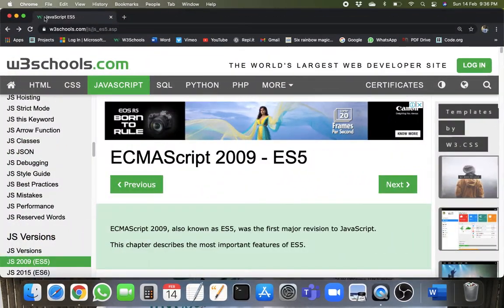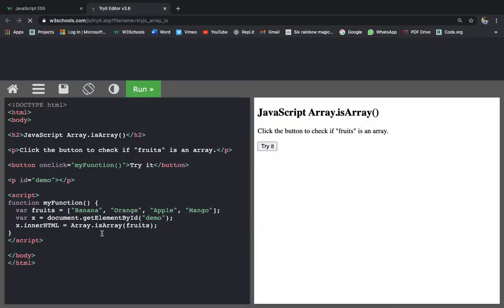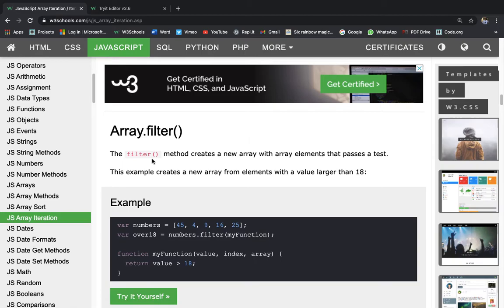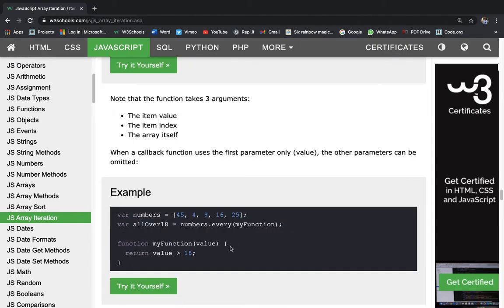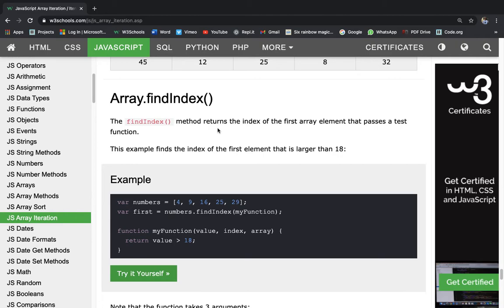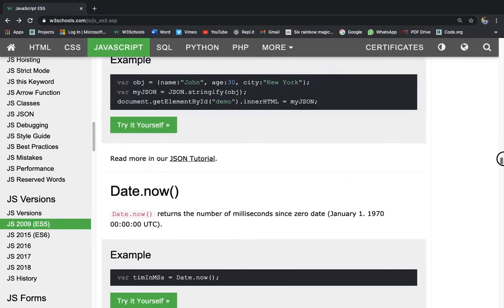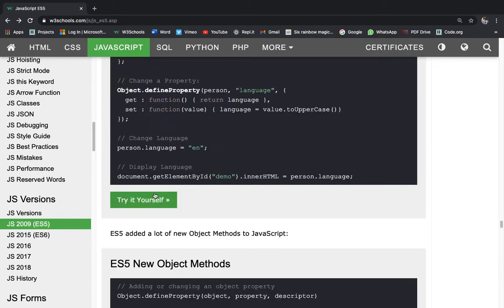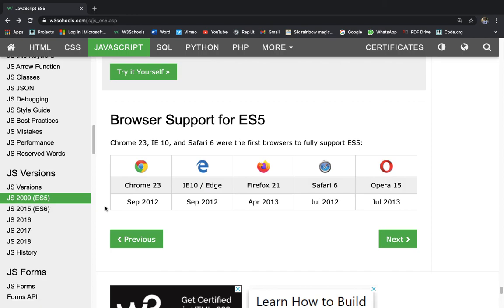JavaScript ES5 Features